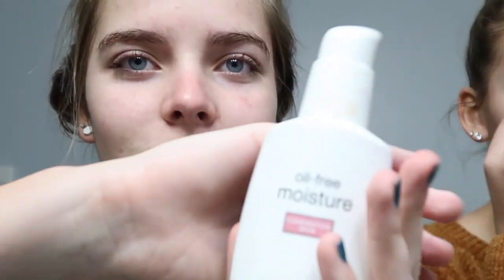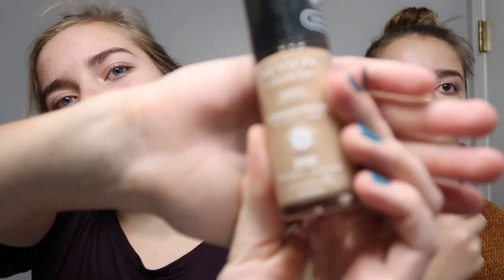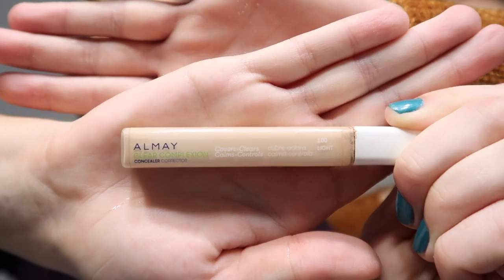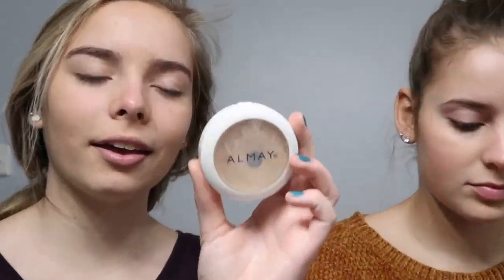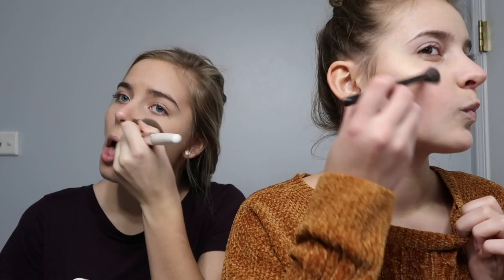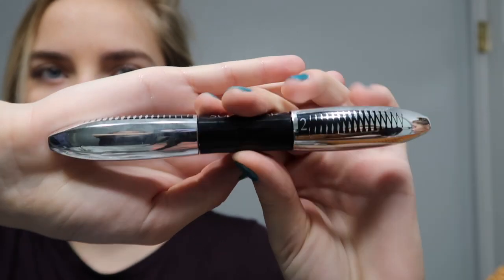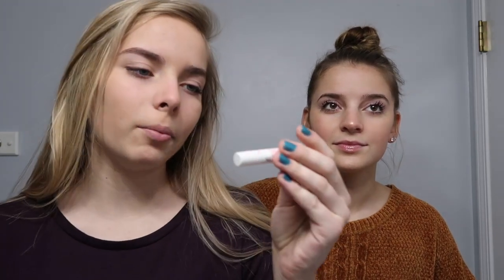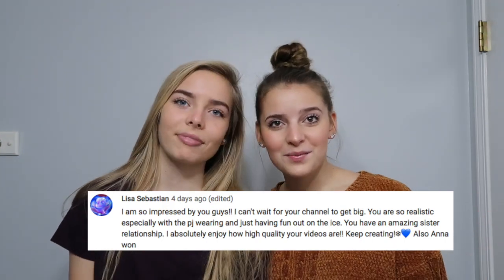DAILY MAKEUP ROUTINE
HEY EVERYONE

For this video Anna and Lindsay are doing their daily makeup routine! We hope you guys like it!

Go checkout our SNOW DAY VLOG!